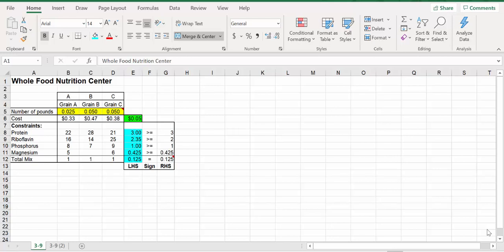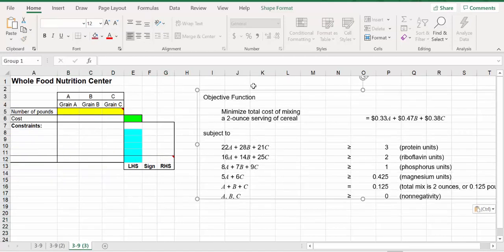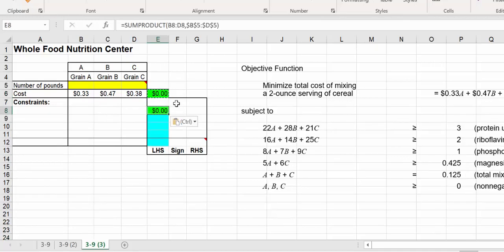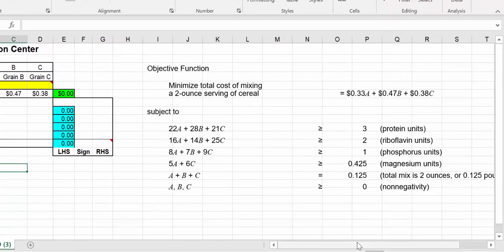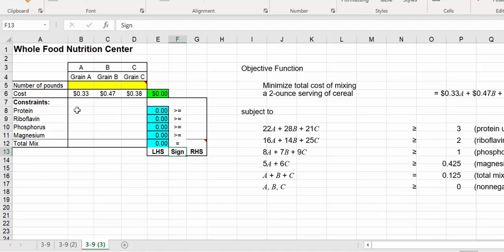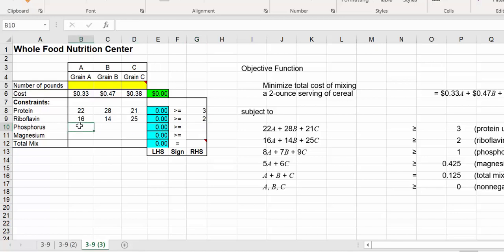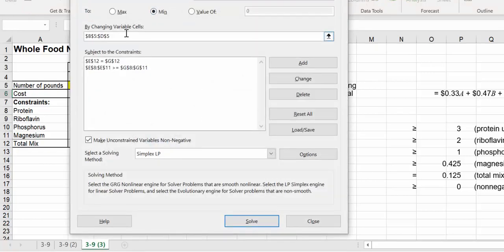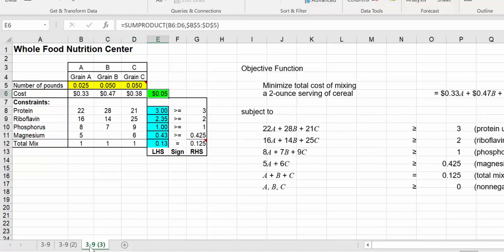Textbook Example 3-9 - Blending Applications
This video walks through the Excel input needed to solve the Diet Problem.
and click on Chapter 3 to find the Excel file used in this video.